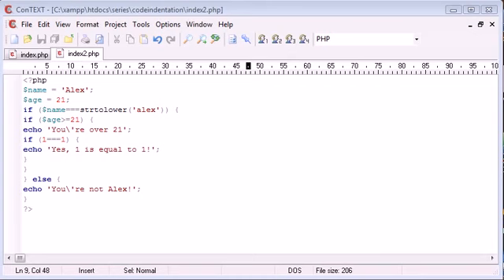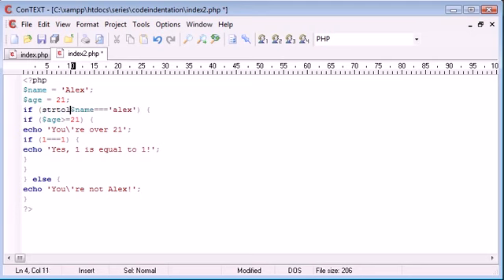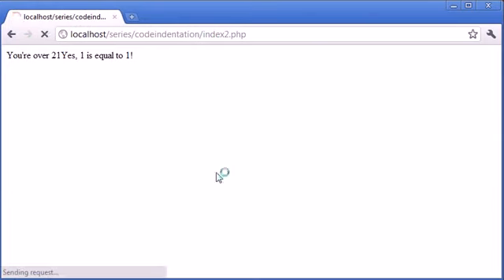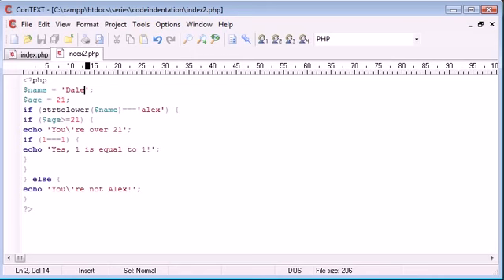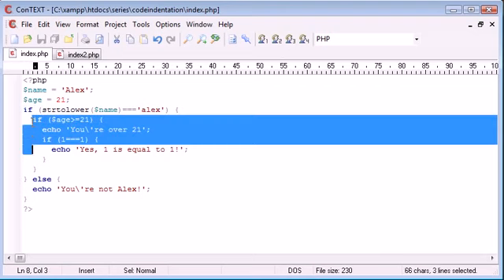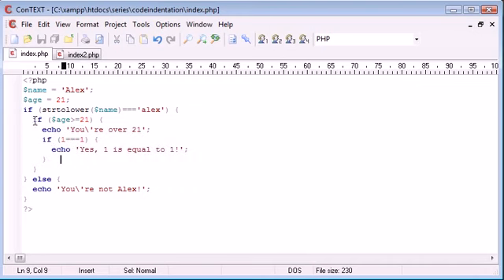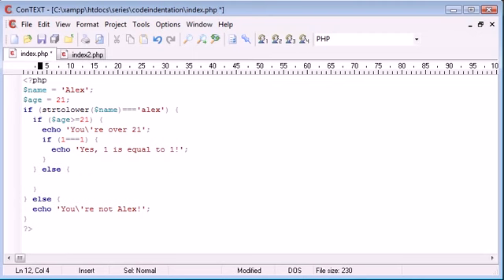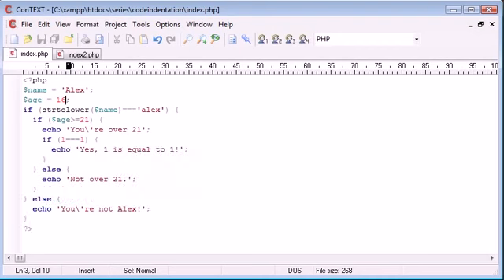Beginner PHP Tutorial 8 Indentation YouTube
In this video you will be learning about code indentation and how it is
important in code reading and as a good pratice.